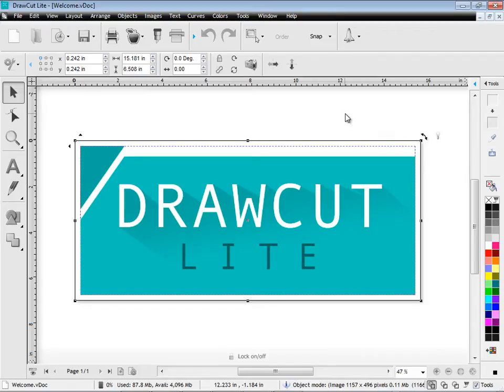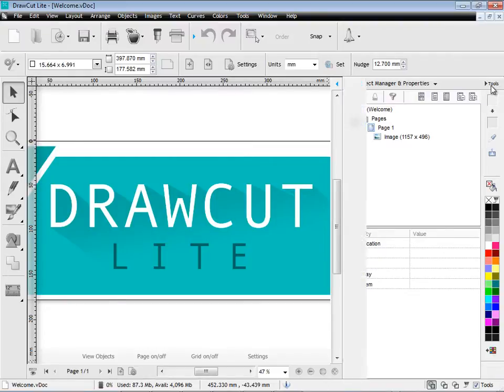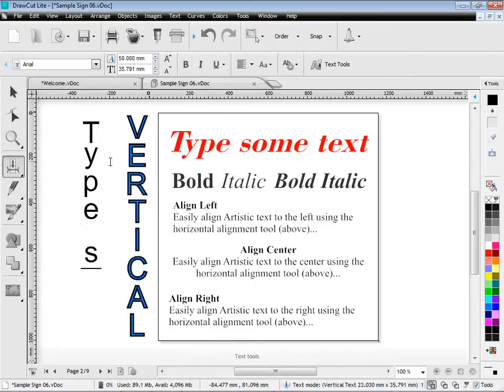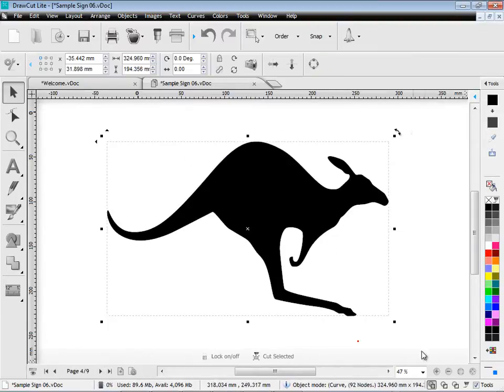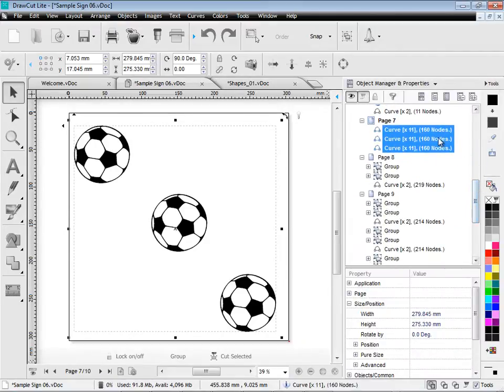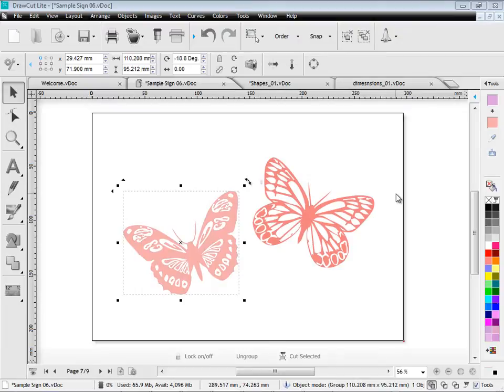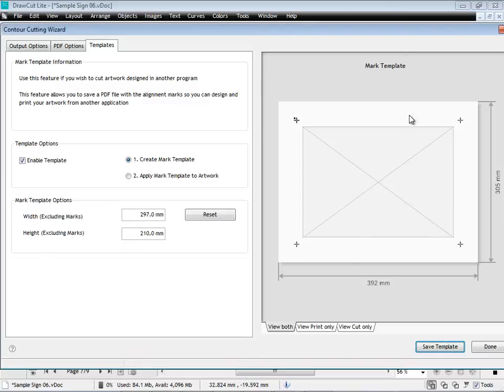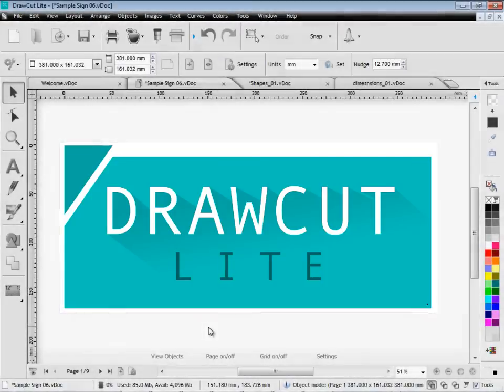DrawCut LITE - introduction and overview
A general introduction and overview over the functions of DrawCut LITE.